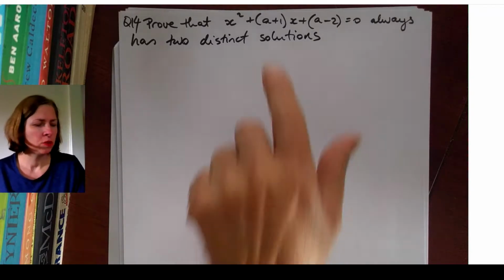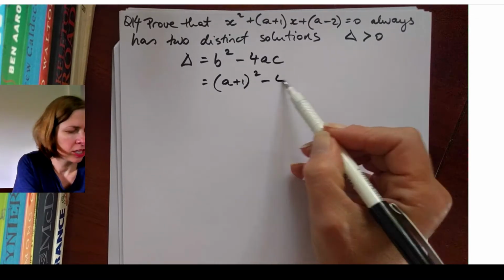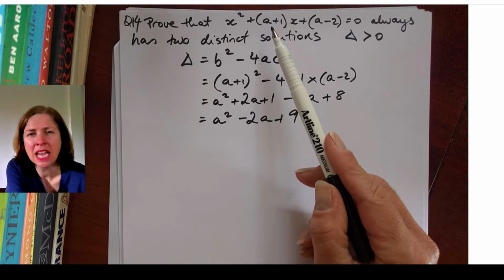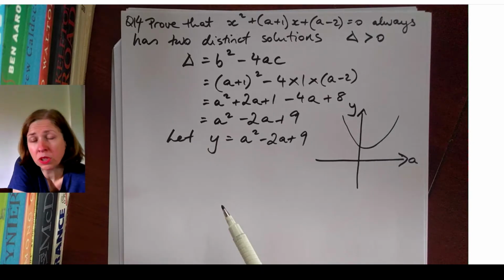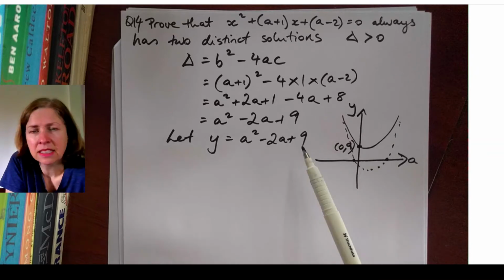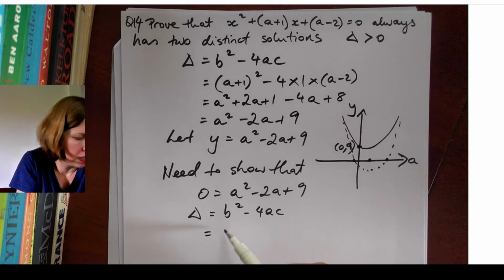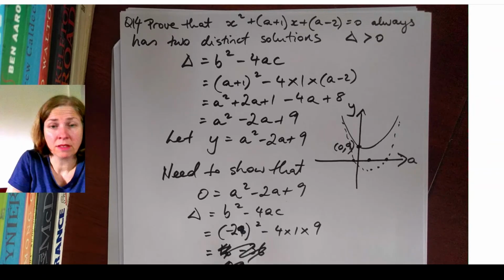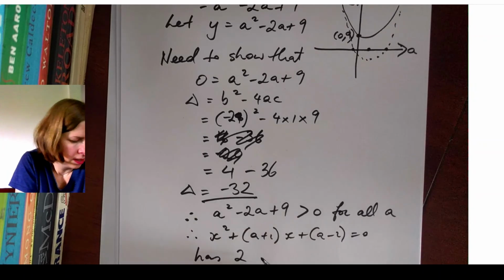Worked example for quadratic functions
This video looks at a worked example for quadratic functions in year 12 maths methods
Ex. 4A Q14
VCE Mathematical Methods